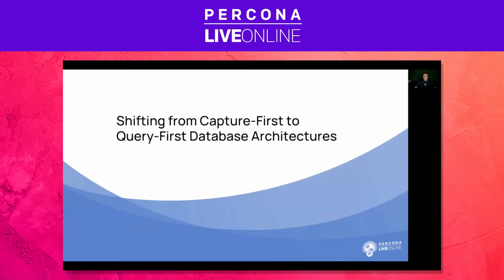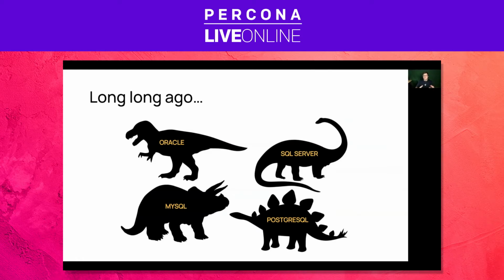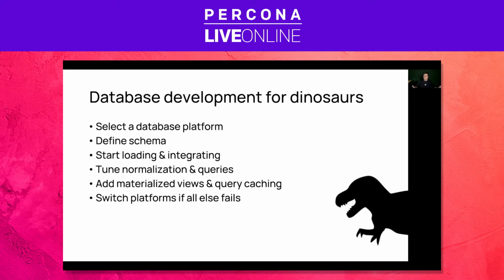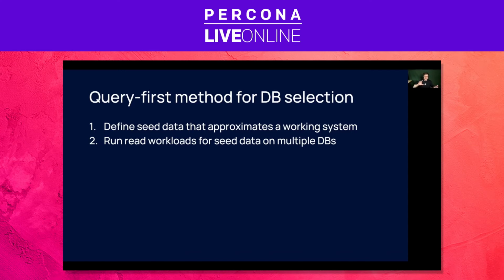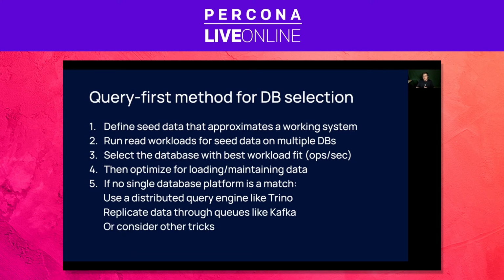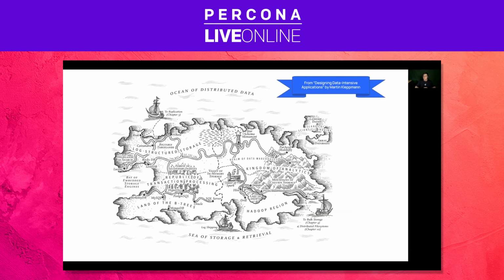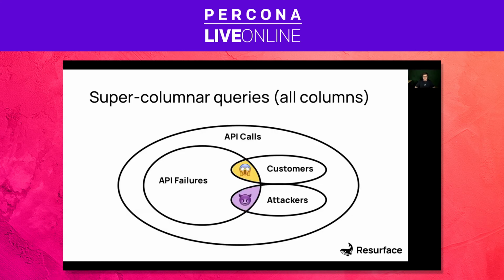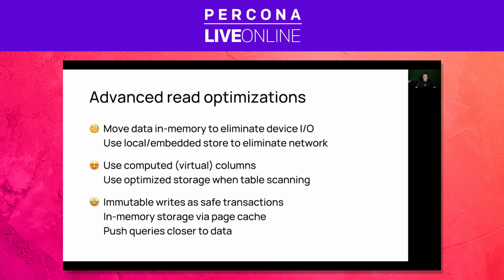Rob Dickinson - Open Source Database Architectures: Shifting From Capture-First to Query-First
Rob Dickinson, CTO, Resurface Labs going to present OpenSource Database Architectures: Shifting From Capture-First to Query-First.
It’s like picking a flavor of ice cream.

You have your go-to databases, your favorites, the ones you know and love. But are they always the right choice for every task? And, the reality is you’re going to be working across five or six anyway. So how to choose? Instead of fitting the workload to the database, you fit the database to the workload. Is your workload mostly reads? Writes? Or a mixture? And what kinds of reads, linear scans, random reads? Do you need a database for transactioning or for durability? We’ll walk through the many open source options, project by project, and map workloads to the right database that can make or break the success of your next project.